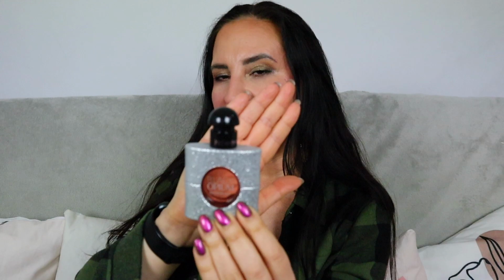YSL BLACK OPIUM GLITTER - NEW FRAGRANCE REVIEW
NEW! SHOP THE RLV AMAZON STORE!

HOW WE OPTIMISE OUR YOUTUBE CHANNEL:
➡️ Tubebuddy.com/freetrial?a=checkthisout

All images and content provided in our advent calendar reveals are subject to change.We try to provide the most up to date and complete information however  please refer to the brands website on a regular basis for updates.